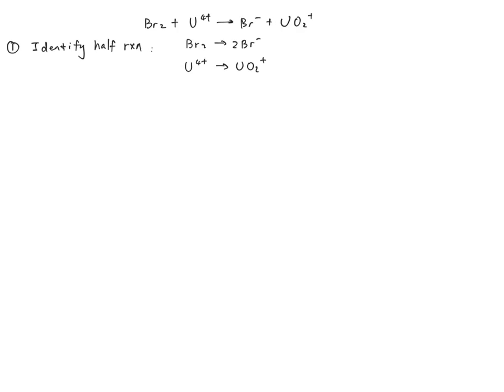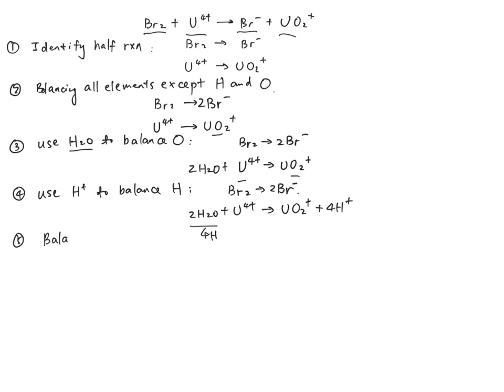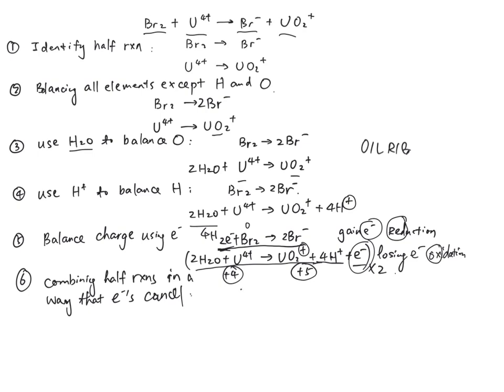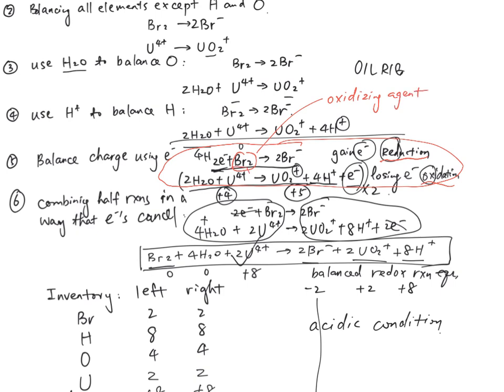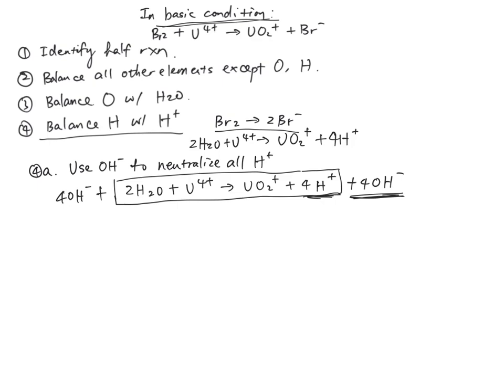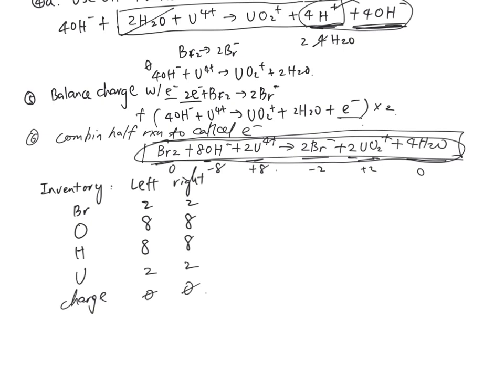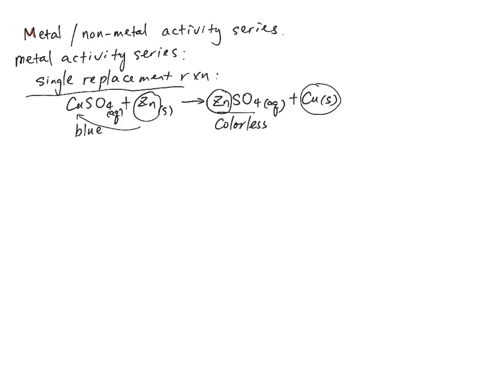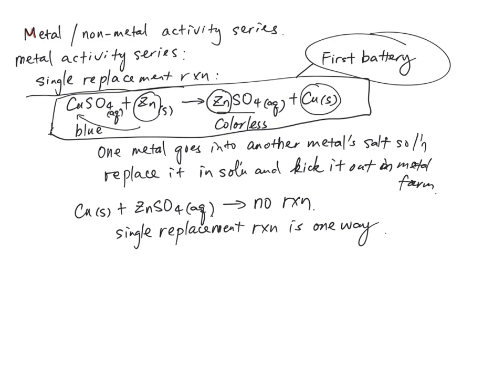Chem 115 Fall 2020 1007